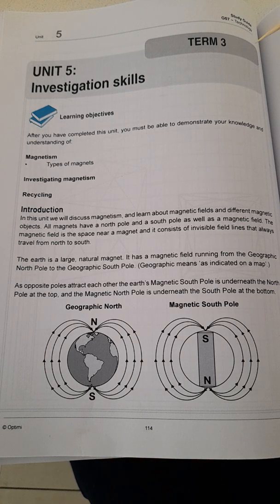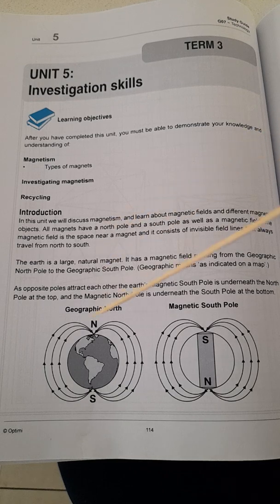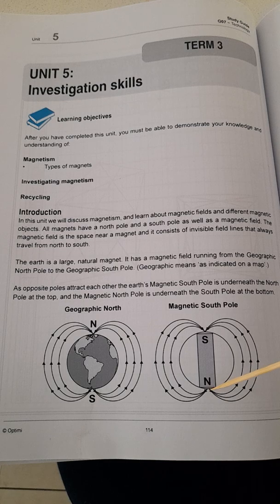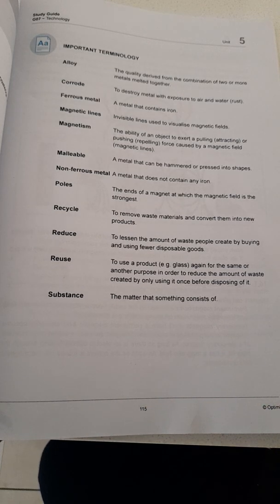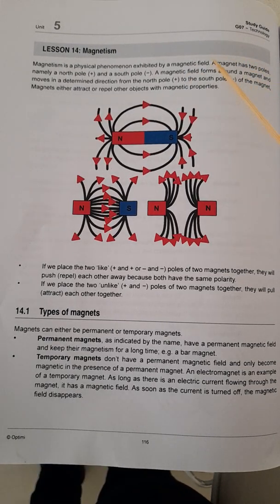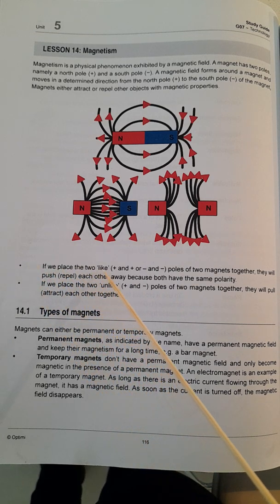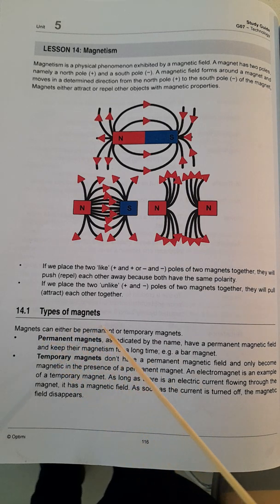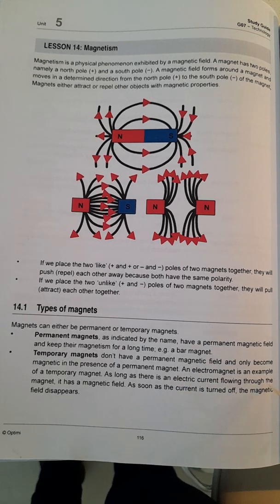G07 T3 TEC 1